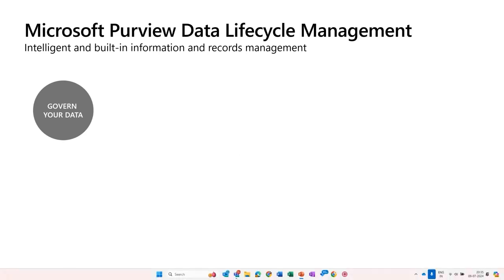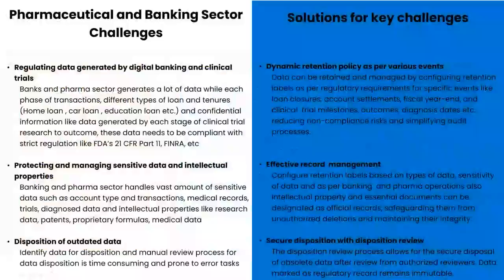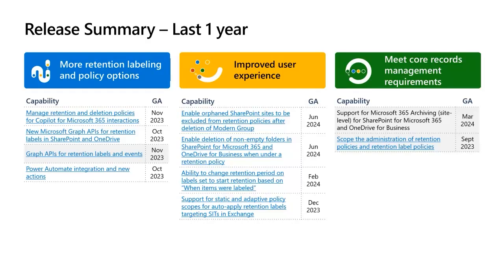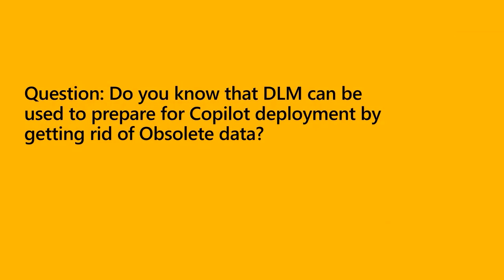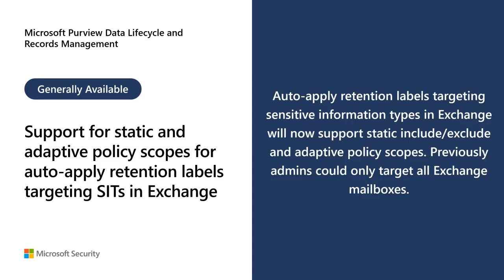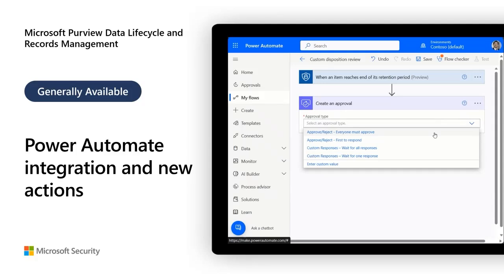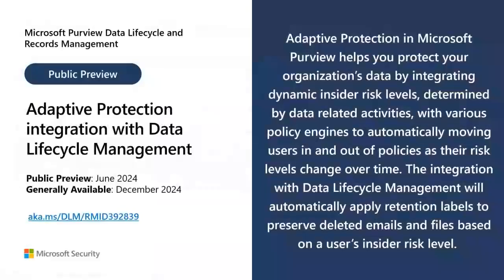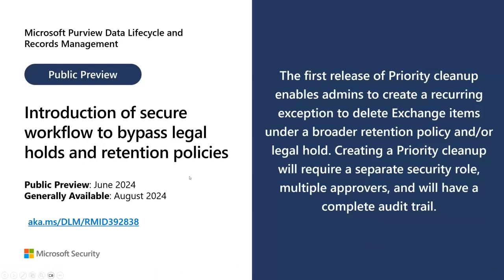Data Lifecycle Management & Records Management (DLM & RM) Services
Tuesday, July 9, 2024, 11:00 AM ET / 8:00 AM PT (webinar recording date)

Microsoft Purview Webinar | Data Lifecycle Management & Records Management (DLM & RM) Services

Presenters: Rahul Srivastava

Description:
Data Lifecycle Management (DLM) and Records Management are crucial concepts in the realm of information management. They ensure data integrity, accessibility, and compliance throughout its existence DLM involves the governance of data from its creation to its final disposal. It ensures data is managed efficiently and effectively at each stage of its lifecycle. Records Management (RM) focuses on the systematic control of records, ensuring they are efficiently managed and maintained as evidence of business activities.

Timestamps:
00:00 – Introduction
01:23 – Microsoft Purview Data Lifecycle Management
03:33 – Business Drivers for DLM & RM
06:33 – Use Cases
10:39 – Data Lifecycle and Records Management recent releases
12:37 – Manage Retention and Deletion Policies
14:14 – Create a Copilot Policy Demo
16:50 – Create Retention Label Feature
18:39 – Records Management Demo
21:03 – Support for static and adaptive policies for auto retention labels
22:48 – New Microsoft Graph APIs for retention labels in SharePoint and OneDrive
23:51 – Microsoft Graph APIs to manage retention labels and event - based retention
25:01 – Power Automate integration and new actions
27:20 – Support for Microsoft 365 Archiving
28:50 – Enable orphaned SharePoint sites to be excluded from retention policies
30:12 – Enable deletion of non-empty folders in SharePoint
31:01 – Data Lifecycle and Records Management Roadmap
40:21 – Q&A/Outro